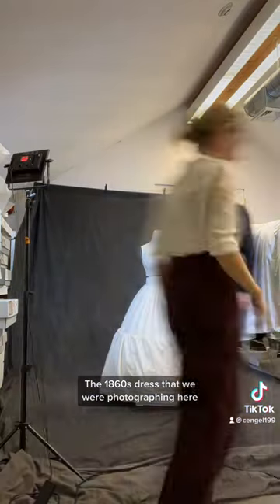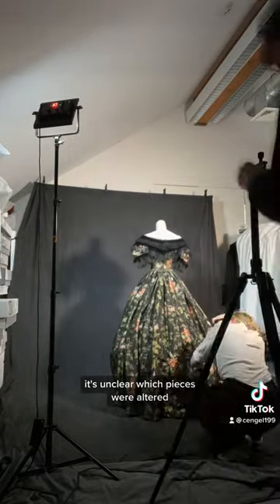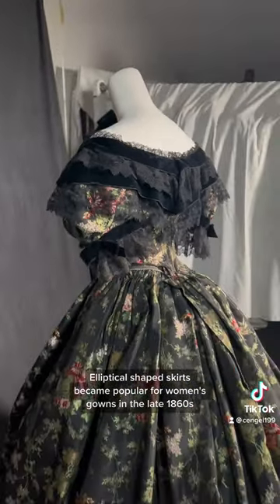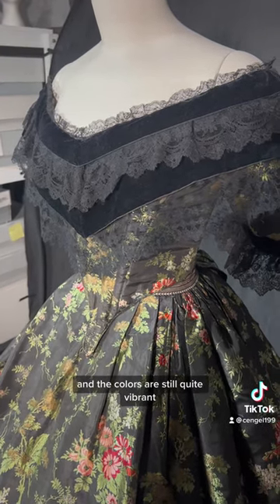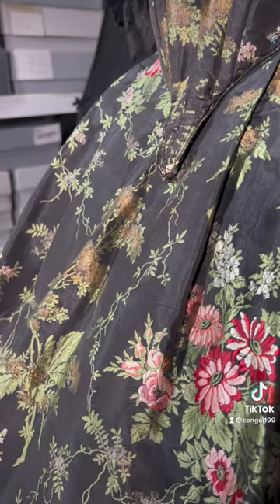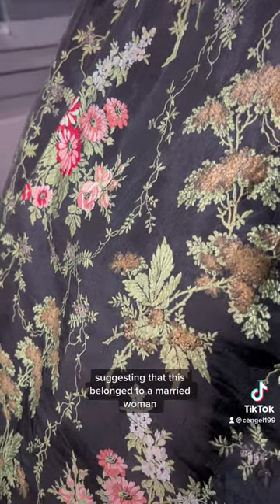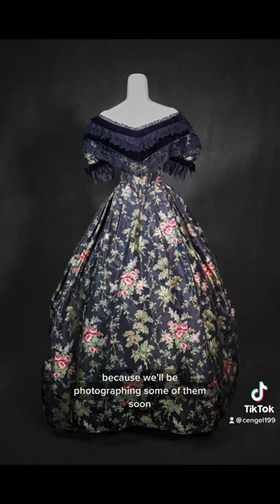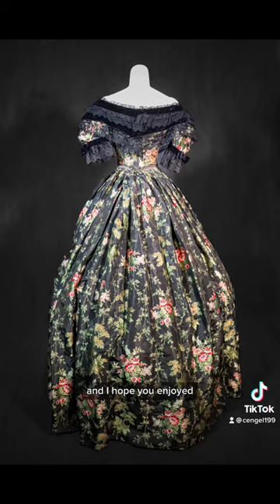C. 1860s Black floral ballgown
The dress belonged to the family of New Canaan resident Thomas McLane. The black brocade gown is believed to have belonged to the mother of his great grandmother, Mrs. Edward Prime. Our records show that the dress was “altered as a costume” however at this time it is unclear which pieces were altered. This indicates that the dress was passed down through generations of family members and was likely worn to a fancy event many years after its original purpose.

Additionally the original records surmise that the dress belonged to Charlotte Hoffman Prime, who was Thomas’ grandmother. However Charlotte was married in 1903 in Lexington, Kentucky, which indicates that she would not have been alive during the time this dress was made, and therefore points to the fact that the dress belonged to someone else in her family. The dress was donated to our museum by Thomas’ wife, Judith, in 1976.

Elliptical-shaped skirts became popular for women’s gowns in the late 1860s. The back of our skirt features dozens of tiny pleats to help gather the voluminous material in the back of the dress to extend over a hooped petticoat that the original wearer would have had underneath. The back of the bodice is designed to lace up, rather than fasten with hooks and eyes, which were two popular methods of garment closure at this point. Colors for gowns were generally lighter for young ladies, and darker for older women, suggesting that this belonged to a married woman.

Original video was created Dec. 12, 2022

The dress is part of the permanent collection at the New Canaan Museum & Historical Society